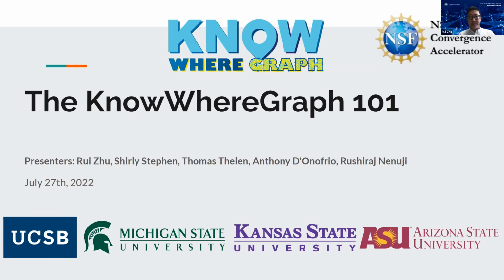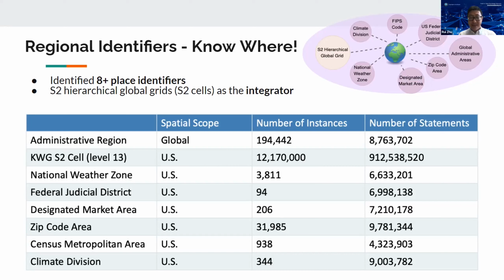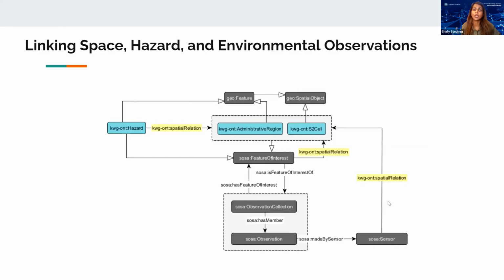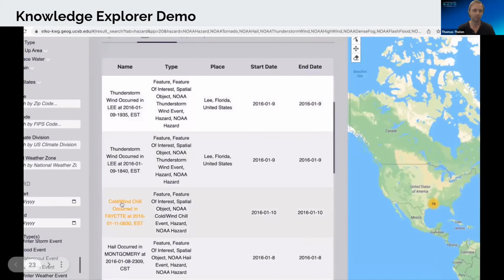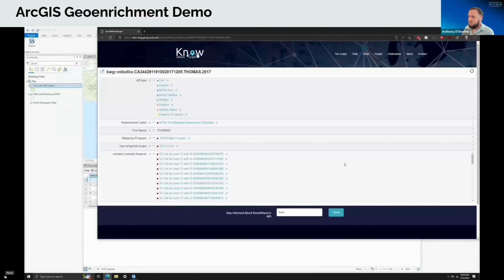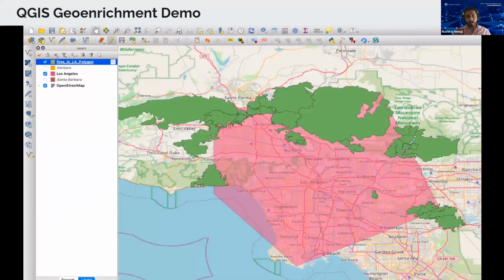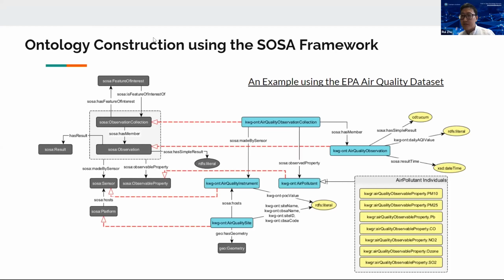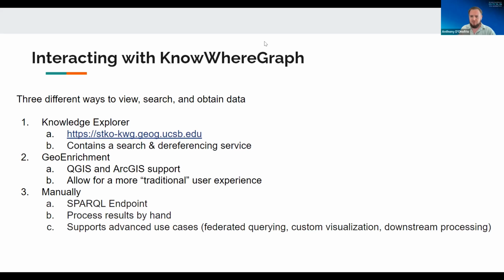NSF Expo 2022: Using KnowWhereGraph 101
Delivered live via Zoom on July 27, 2022 at the NSF's Convergence Accelerator Expo

This session provides detailed instructions on using KnowWhereGraph. After briefly introducing the graph and underlying themes, data sources, underlying ontologies, and applied standards, you will then learn how to utilize the different tools for interacting with the graph, including the SPARQL, Knowledge Explorer, Geoenrichment plugins for ArcGIS and QGIS, and the GeoGraphVis tool.

00:00 Introduction
02:32 Seed Graph Overview
07:55 Semantics Underlying KWG
14:23 Interacting with KWG
15:30 -- Tutorial: Knowledge Explorer
21:25 -- Tutorial: Geoenrichment plug-in, ArcGIS
30:20 -- Tutorial: Geoenrichment plug-in, QGIS
34:26 -- Tutorial: Accessing KWG via Python
36:14 Conclusion with Q&A

Presenters:
Rui Zhu (Postdoctoral Scholar, Center for Spatial Studies, University of California, Santa Barbara, USA; Lecturer, School of Geographical Sciences, University of Bristol, UK [starting August 1st, 2022])
Shirly Stephen (Postdoctoral Scholar, Department of Geography, University of California, Santa Barbara, USA)
Thomas Thelen (Software Engineer, NCEAS, University of California, Santa Barbara, USA)
Anthony D’Onofrio (Developer, Michigan State University, USA)
Rushiraj Nenuji (Software Engineer, NCEAS, University of California, Santa Barbara, USA)